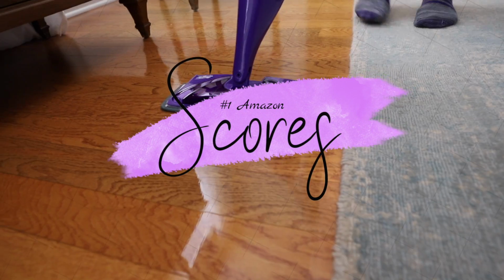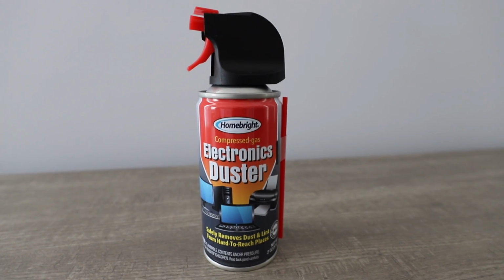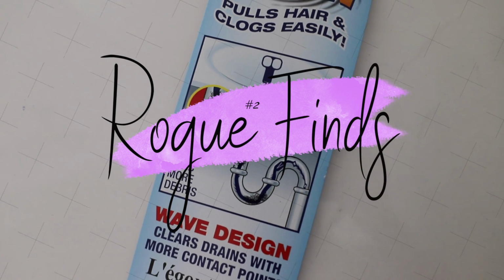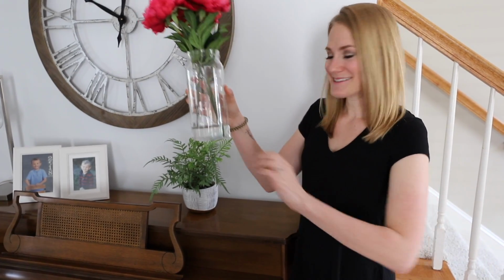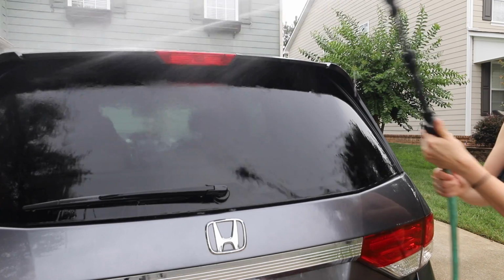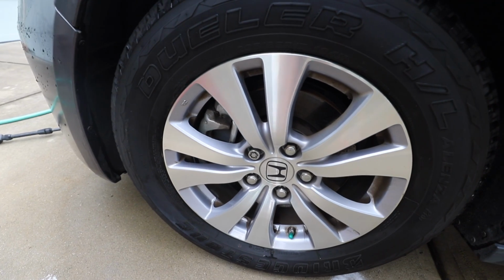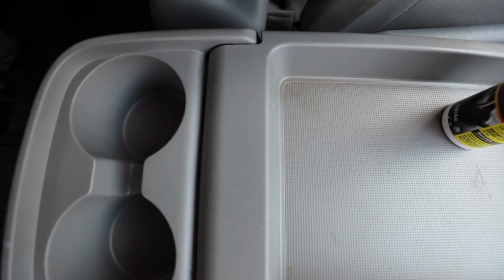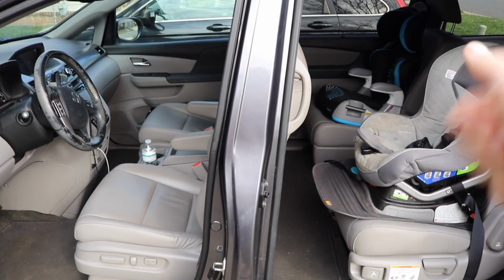$1 DOLLAR TREE CLEANING SECRETS YOU HAVEN'T HEARD! (All new products!)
Hey, guys!  Here are some of the BEST and newest $1 cleaning products from Dollar Tree.  I've shared many on my channel over the years, and here are even more you may not have known about (that really work!). Leave your favorites in the comments below!

Car Vacuum

➡️GET RATUKEN- formerly Ebates- (Cash back from all your favorite stores with discounts and get $10 FREE using this link):

Write me at:
Kathryn "Doitonadime"
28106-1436